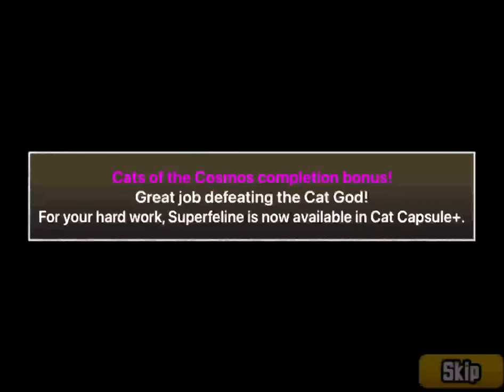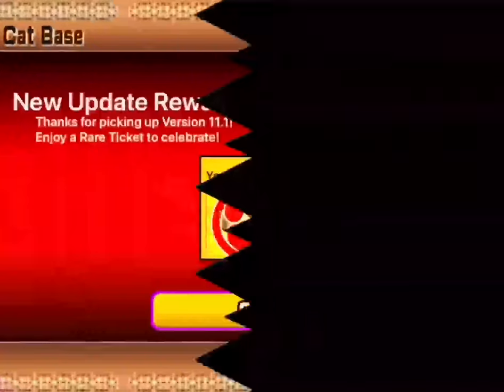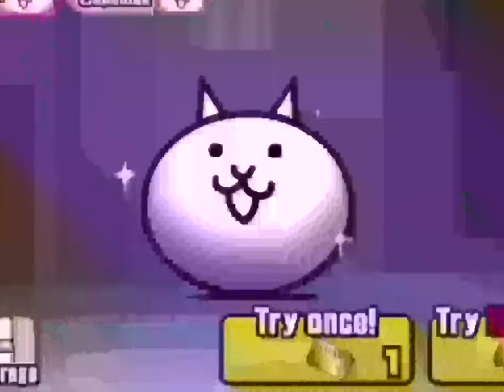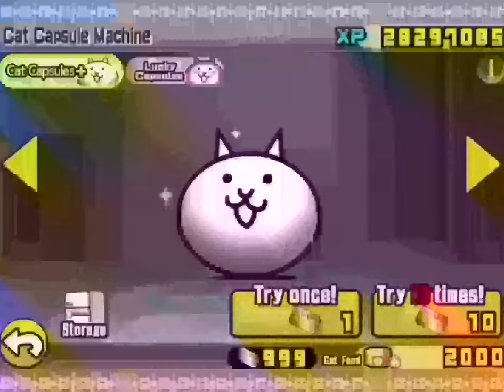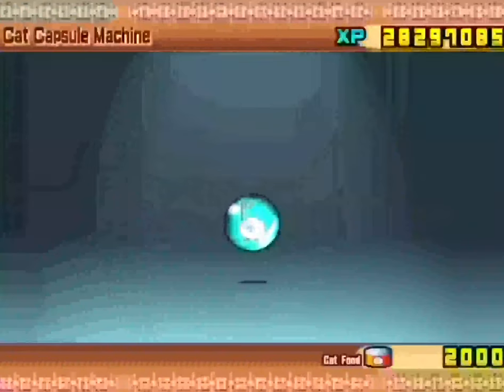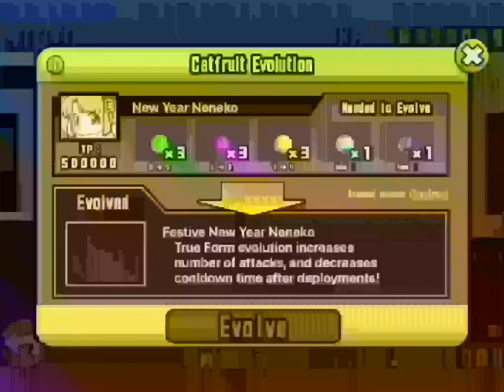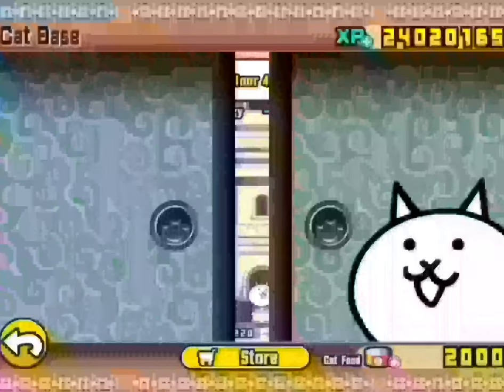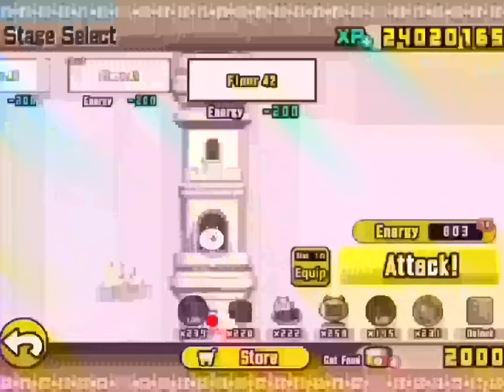The Battle Cats | Update 11.1 Overview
Battle Cats 11.1 is really the milestone of version 11, to my mind. We've got a brand new normal cat unit, Superfeline, through 'Cat Capsules+', and though you only get it after Cats of the Cosmos chapter 3, getting a new basic unit is something we've never seen before.

...much like whatever OBS did. Haven't seen that before either.